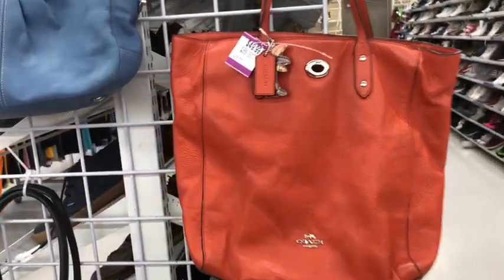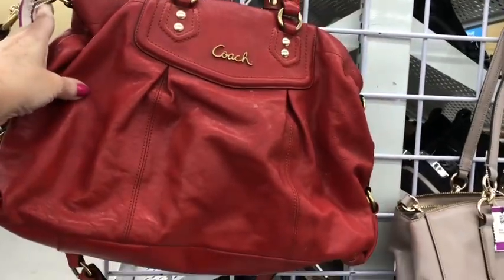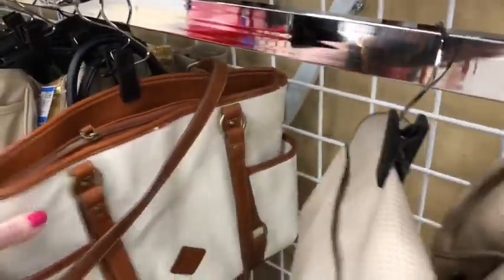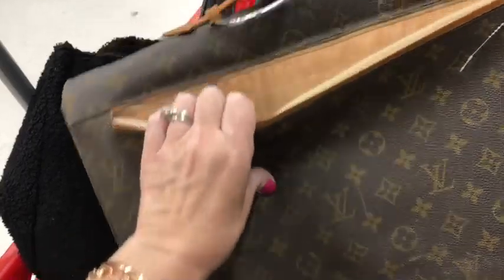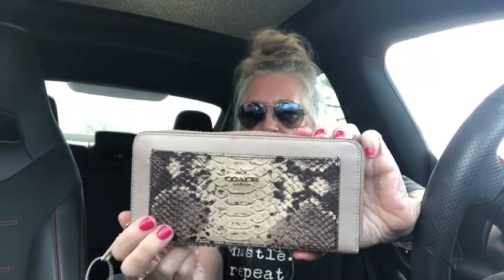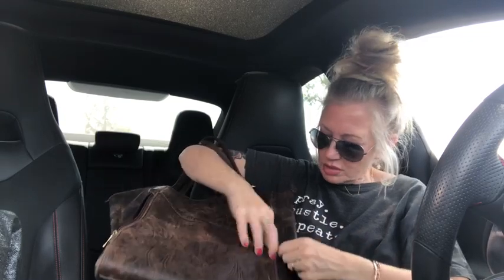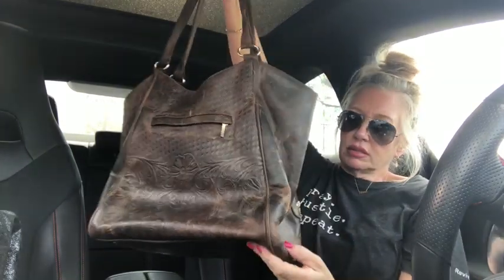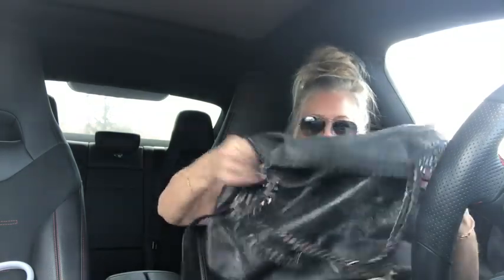STELLA MCcARTNEY FALABELLA or BETTER? SCORE! Thrift With Me! BAGS BAGS BAGS!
1. COACH TAUPE LEATHER W SNAKE EMBOSSED POCKET: 🥳SOLD🥳
2. COACH ORANGE SAFFIANO LEATHER KEY CARD HOLDER: $28 PLUS $5 SHIPPING
3. OLMOS COLLECTION DARK BROWN LEATHER EMBOSSED TOTE: 🥳SOLD🥳
4. LOUNGEFLY HELLO KITTY MY LITTLE MELODY SATCHEL: $110 PLUS $10 SHIPPING
5. TROUVE PUTER LEATHER CHAIN TOTE/CROSSBODY: 🥳SOLD🥳